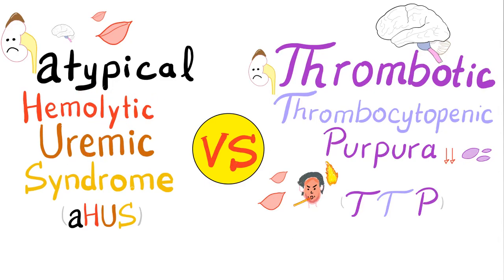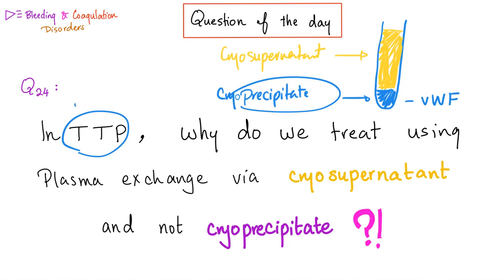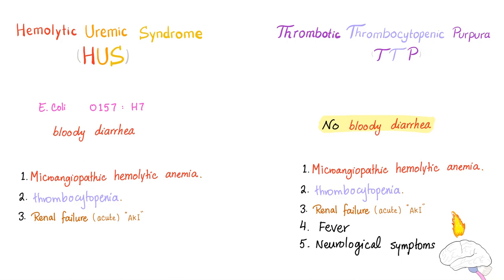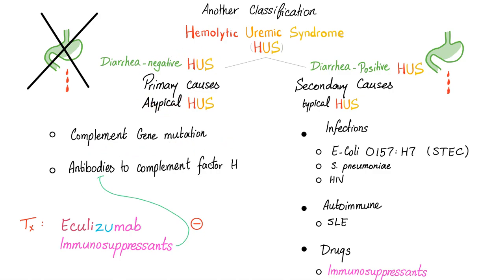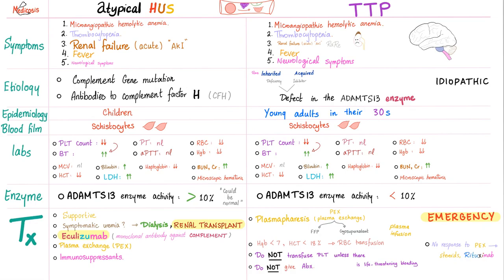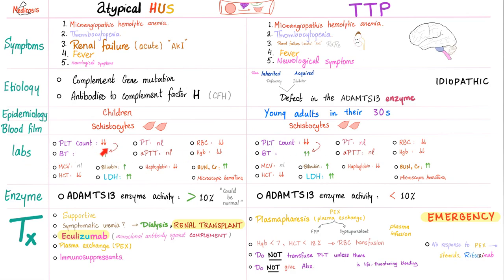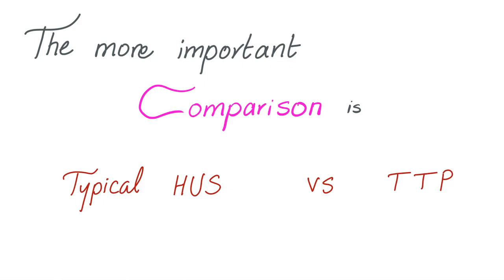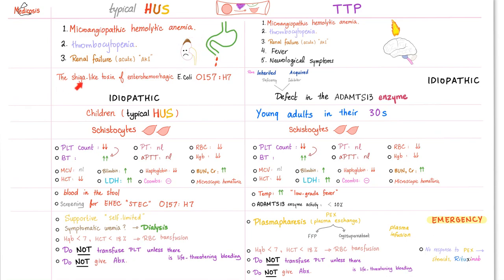Atypical Hemolytic Uremic Syndrome (aHUS) vs Thrombotic Thrombocytopenic Purpura (TTP)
Atypical hemolytic uremic syndrome (aHUS) is similar to thrombotic thrombocytopenic Purpura (TTP).

Typical Hemolytic Uremic Syndrome (HUS) is a triad of microangiopathic hemolytic anemia, thrombocytopenia, and acute renal failure.

Thrombotic thrombocytopenic purpura (TTP) is a pentad of microangiopathic hemolytic anemia, thrombocytopenia, acute renal failure, fever, and neurological abnormalities.

Happy studying!!